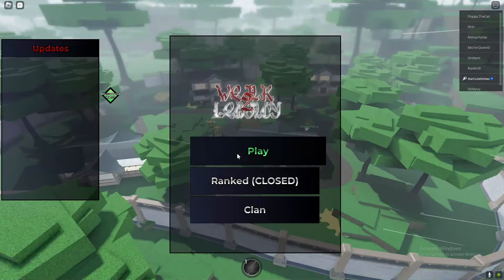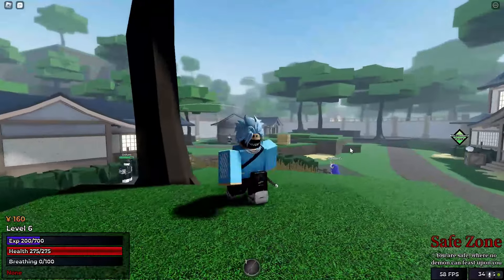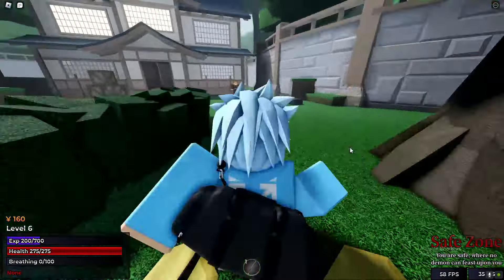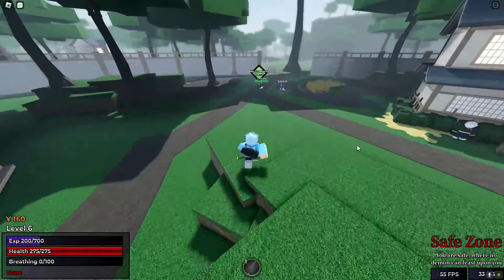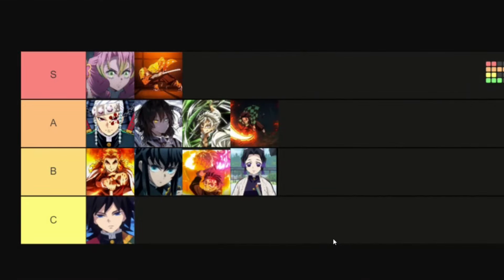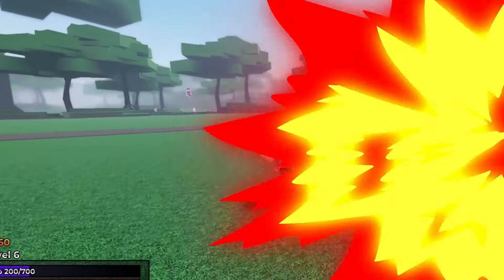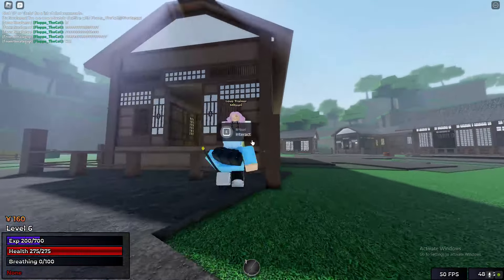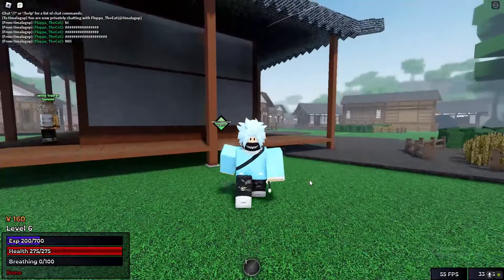WEAK LEGACY 2 BREATHING STYLE TIER LIST! ROBLOX